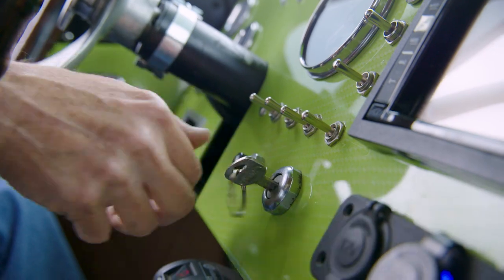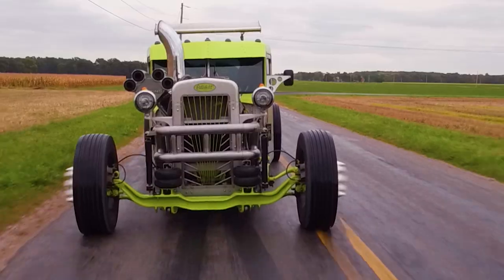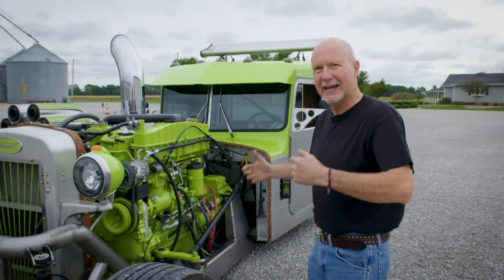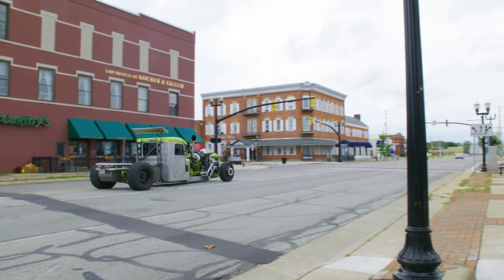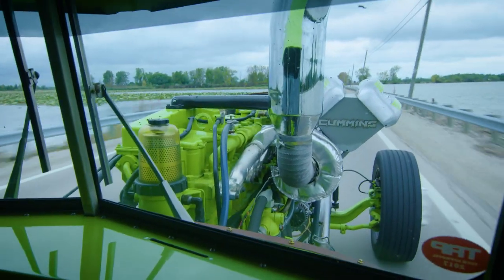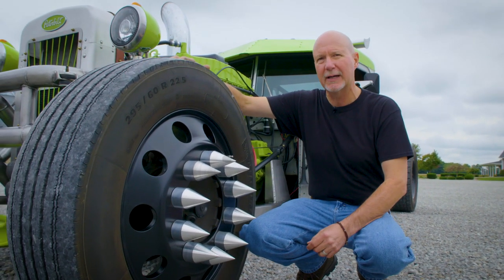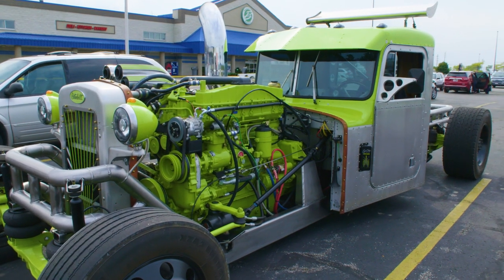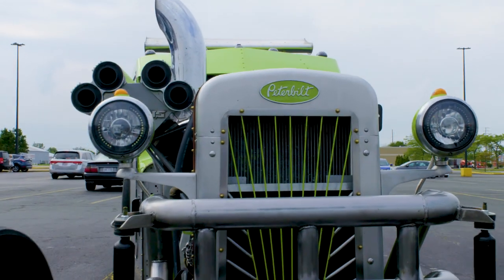Meet Overkill - The Ultimate Peterbilt RatRod | RIDICULOUS RIDES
A self-confessed ‘gear head’ has taken his love for modification to a whole new level, by transforming his 1984 Peterbilt 359 semi-truck into a monstrous hot rod. Owner Jim Muncy, from Ohio, modified the vehicle so much that he named it ‘Overkill’, and in the space of just five months every component except for its original engine had been customised. When asked how he would describe Overkill, Jim said: “Raw, massive and unique. There’s just nothing else out there like it.”

Videographer / director: John Cummings
Producer: Frazer Randalls
Editor: Ian Phillips